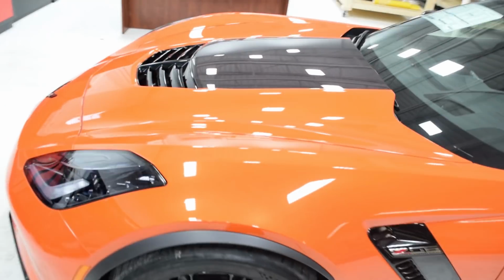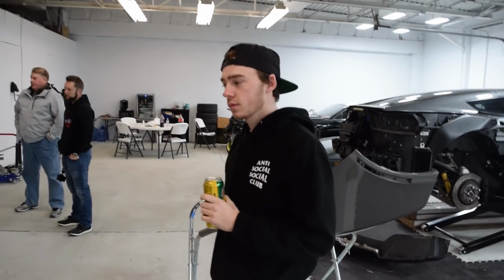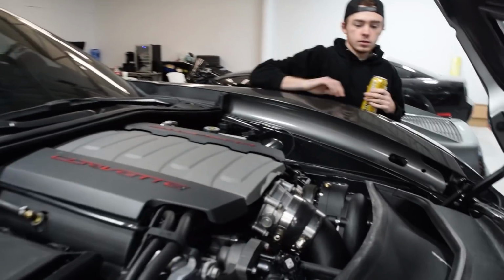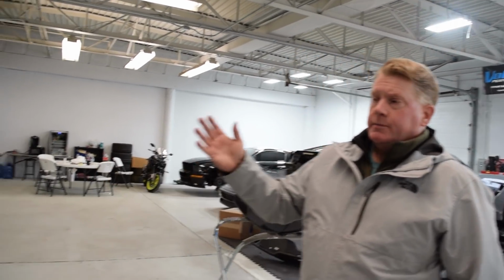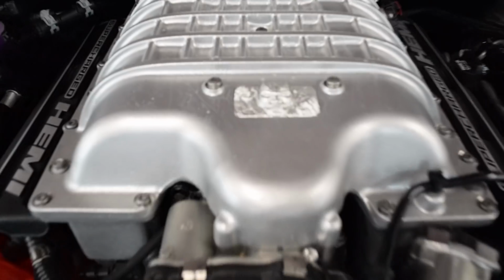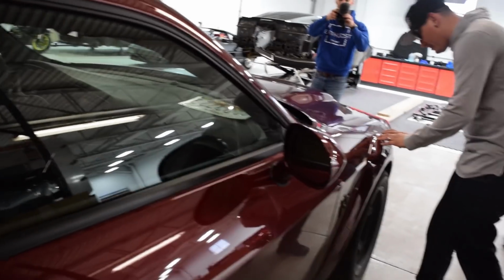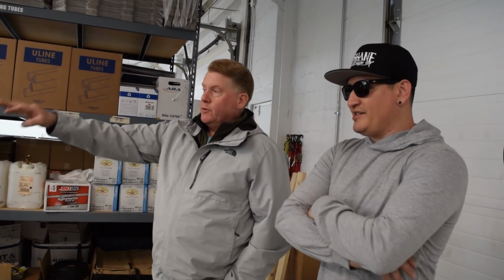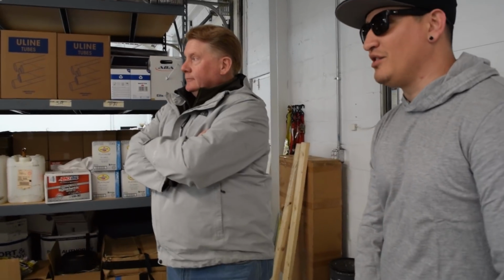Taking Delivery Of A Dodge DEMON AND A ZR1!